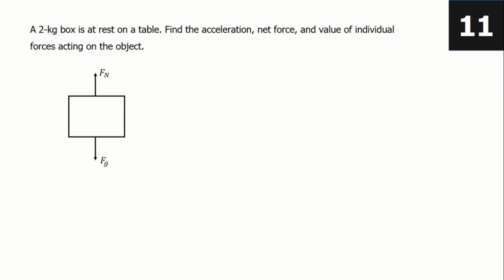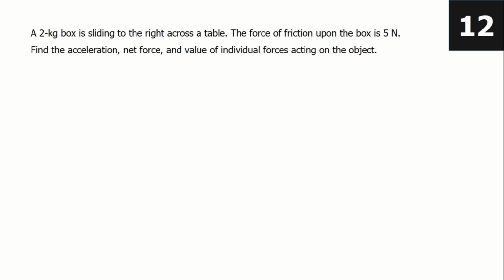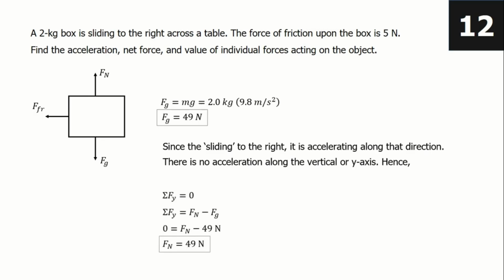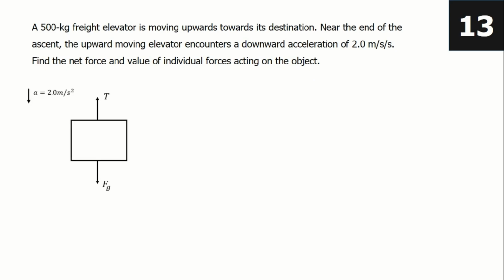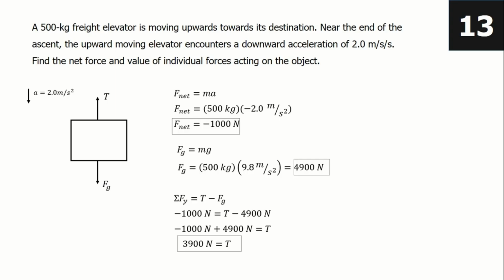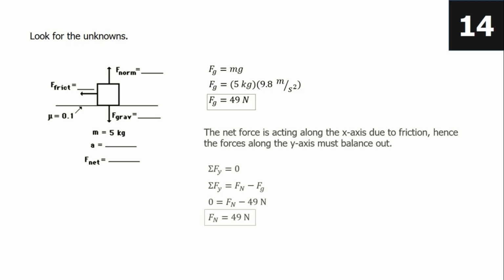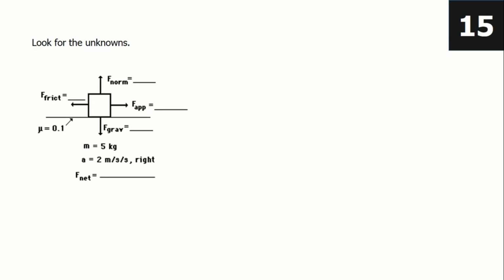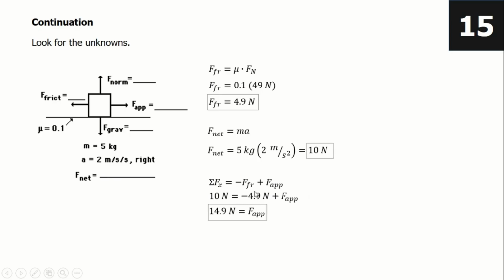Dynamics #4: Object analysis